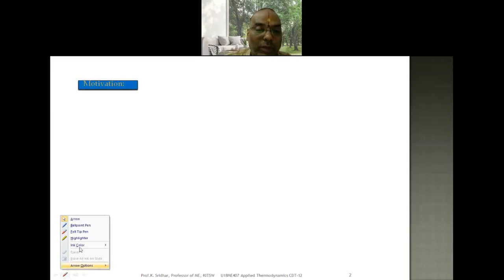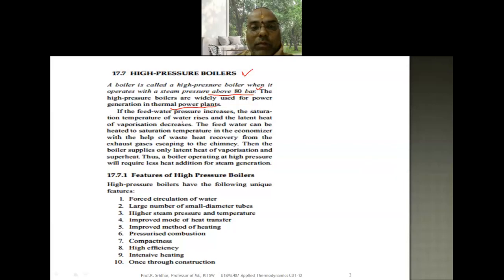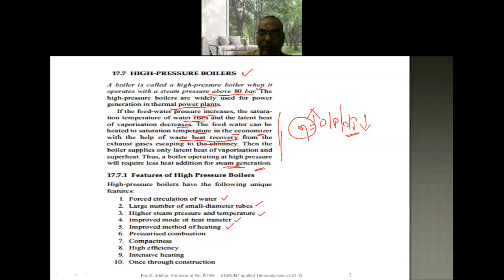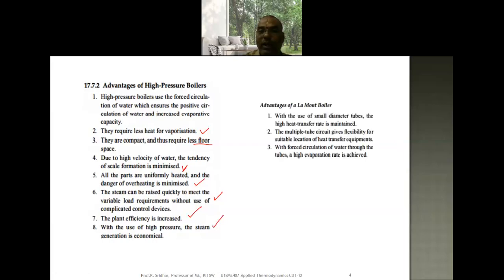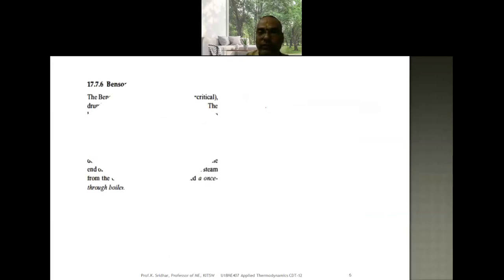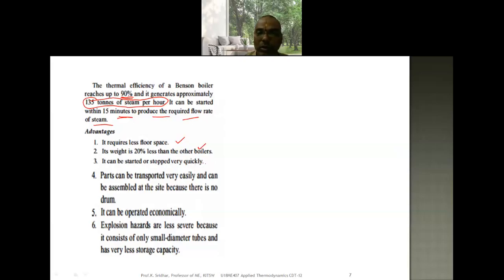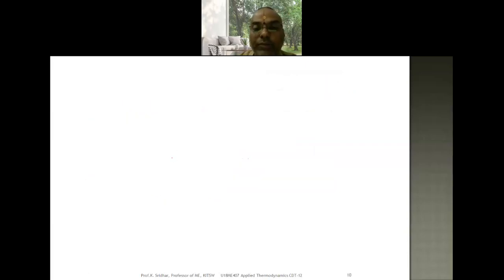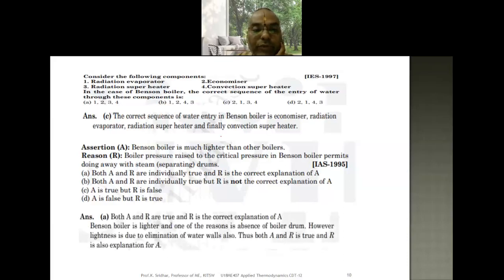APPLIED THERMODYNAMICS-Dr. K. SRIDHAR-LECTURE-12-High pressure boilers–Lamont and Benson boilers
High pressure boilers–Lamont and Benson boilers